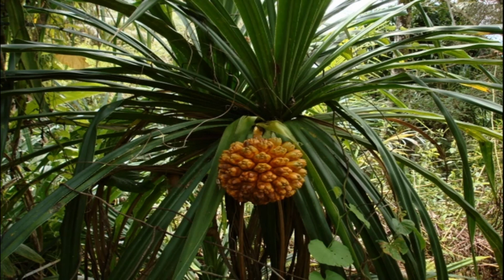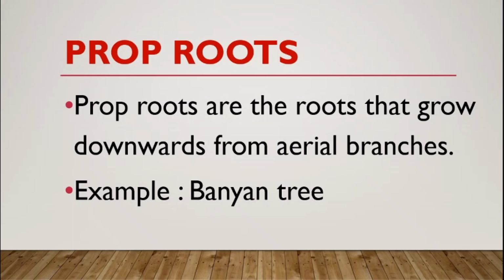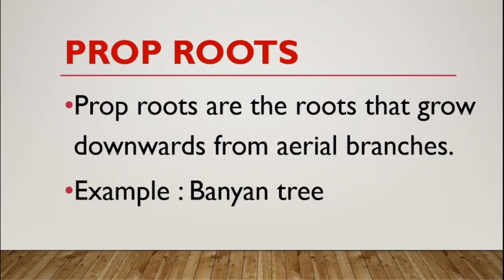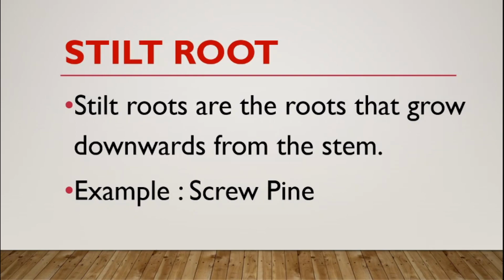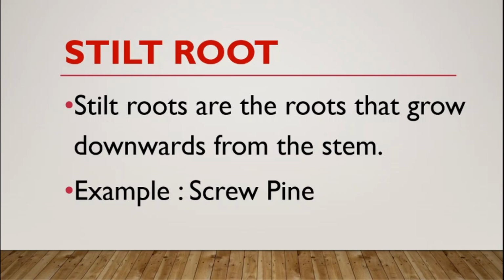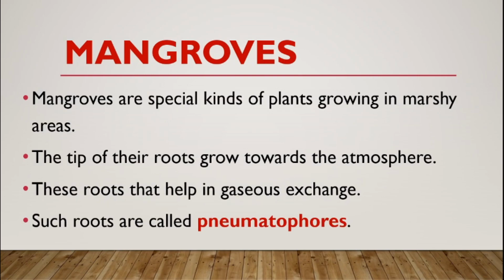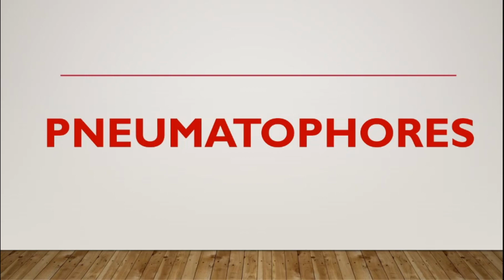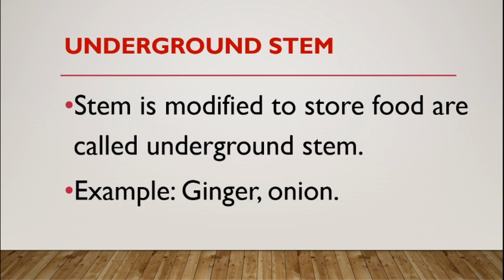Class 5 BasicScience Chapter1 Know the plant world closely Part4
This lecture is for Class-5 English Medium Students.
KERALA SYLLABUS (Based on SCERT textbook).

Know The Plant World